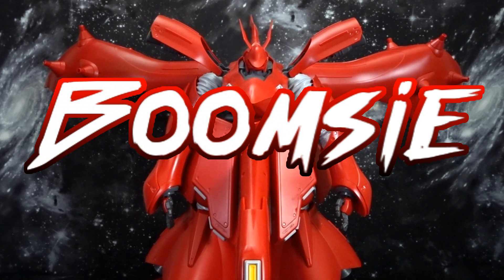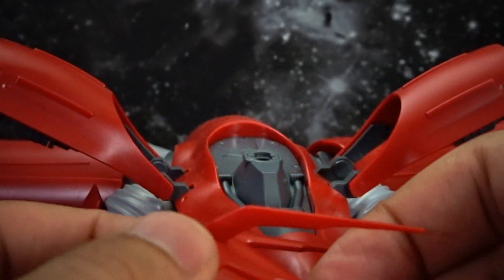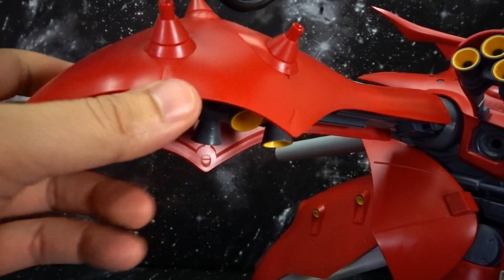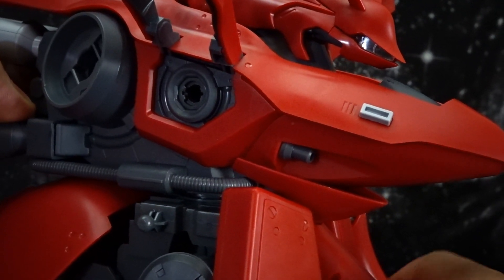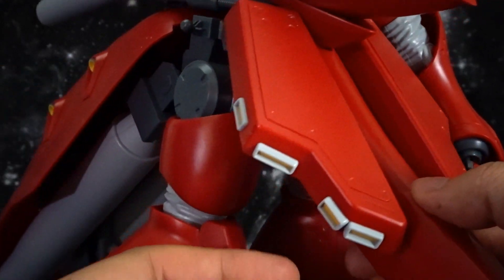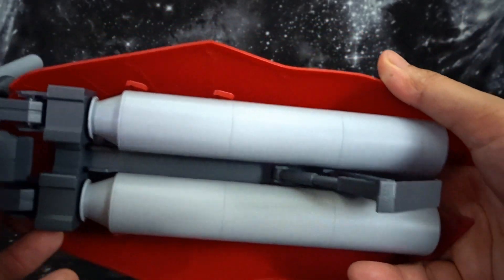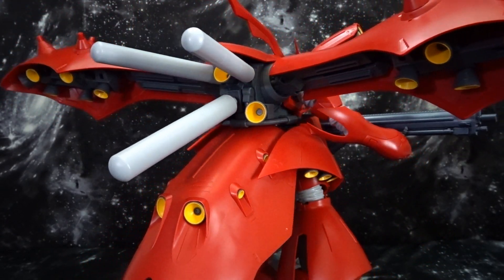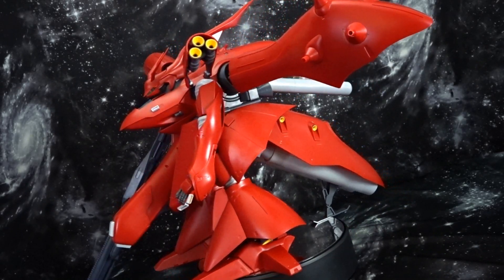RE1/100 Nightingale | Review - The Best Kind Of Thickness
Boomsie is reviewing the big boy Nightingale

The MSN-04II Nightingale is an alternate interpretation of the MSN-04 Sazabi featured in Mobile Suit Gundam: Char's Counterattack - Beltorchika's Children. The unit is piloted by Char Aznable.

Gunpla Network is a channel about Gundam plastic model mainly. We are a diverse team of builders from all around the world converging together to create the very first multi platform Gunpla Community.

v=xv5rRVC5CD8&list=PLGGZ5BSUuePI7AvN2Y0_FO8-gIlv8ywCA

Enter gunplanetwork to save 10% your order